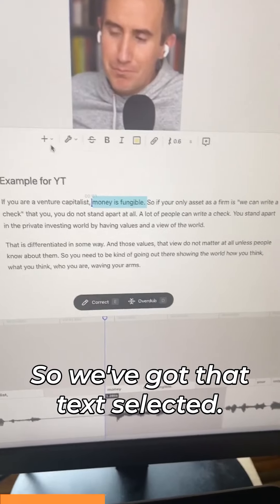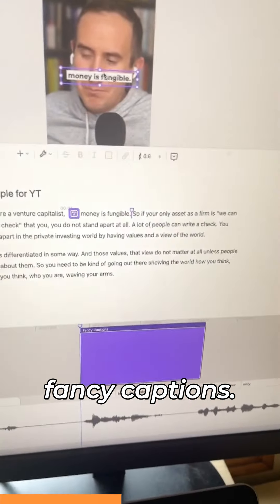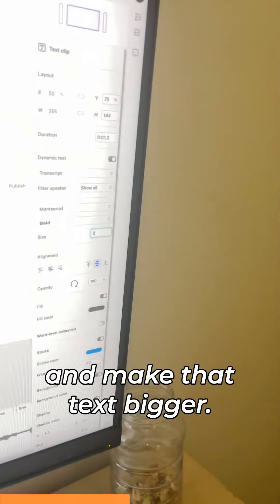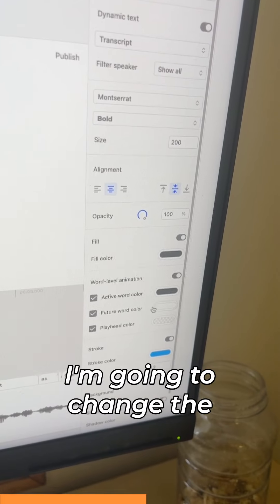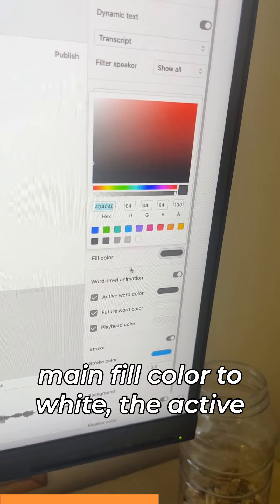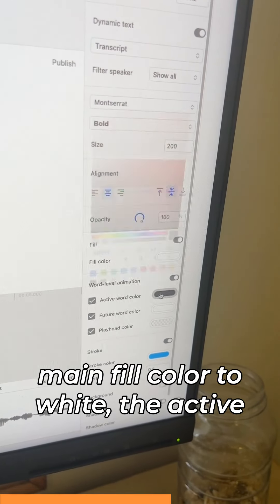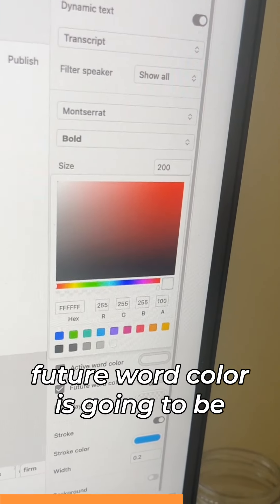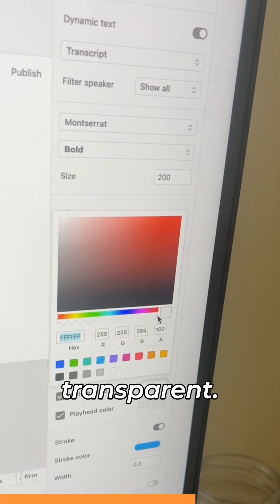Create better subtitles with Descript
Do you use Descript to add subtitles to clips from your video podcast?

If so, here’s a quick way to take those captions to the next level.

Instead of highlighting all of the text and adding subtitles that way.

You can choose to emphasize certain words and phrases.

For the rest of the video, you can choose to have a more default style of subtitles.

But by emphasizing key phrases, your helping hammer home the core message of the clip.

Want more tips on podcast repurposing? Give us a follow!